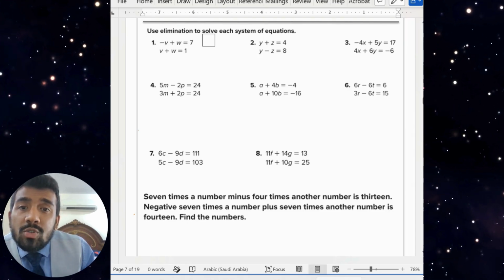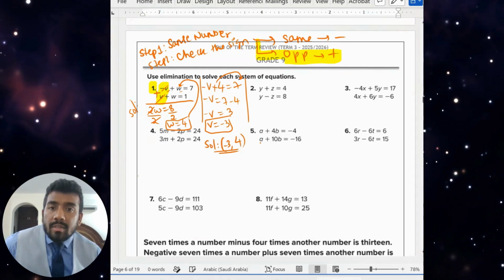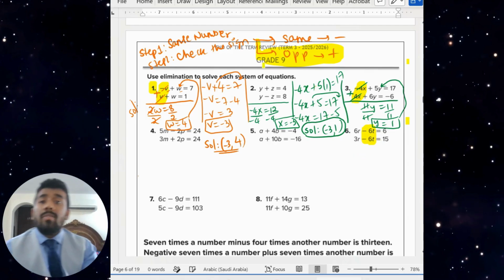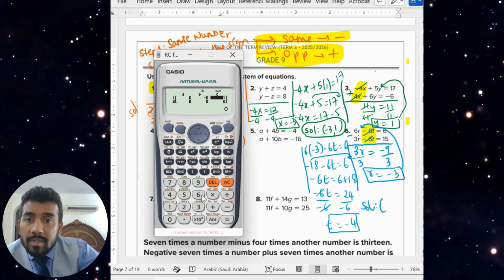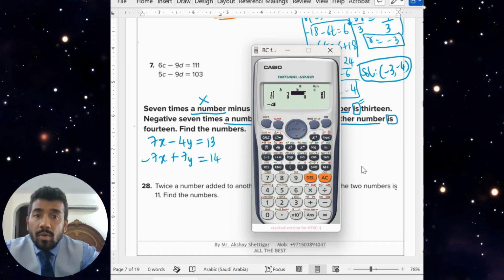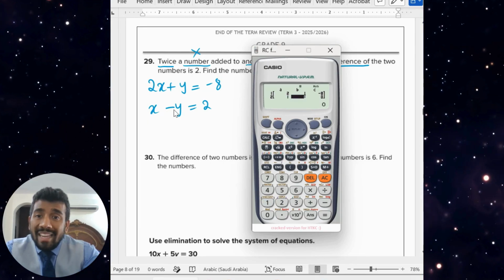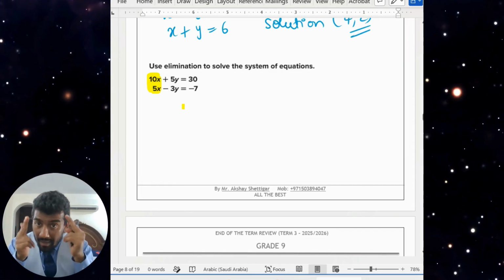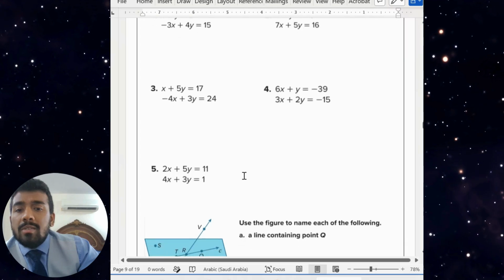Part 4 EOT Math Grade 9 General Term 3 2025/2026 | A+ Prep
Part 4

1) Use elimination method to find the value of x and use of calculator to solve it
2) write equation from given the equation and then solve it